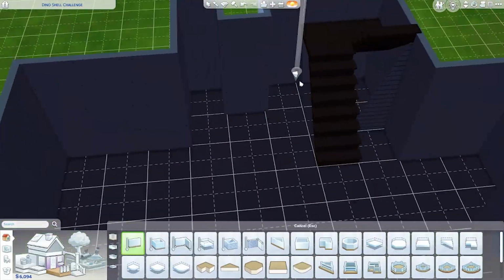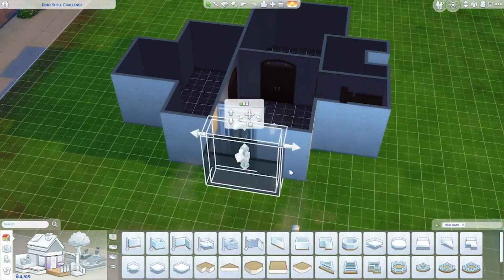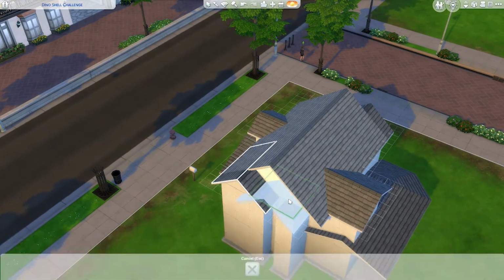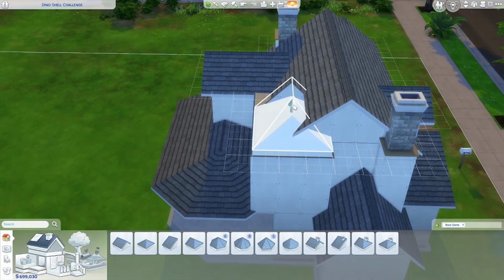Lilsimsie Dino Shell Challenge | Sims 4 Speed Build - Base Game Only!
Today we are trying out the Lilsimsie Dino Shell Challenge, I have taken this fun shell and made a lovely family home using only base game!

Gallery-
ID: copperpippin
Lot: Dino Shell Challenge (No CC)
Price: $97,557
Cheats: moveobjects